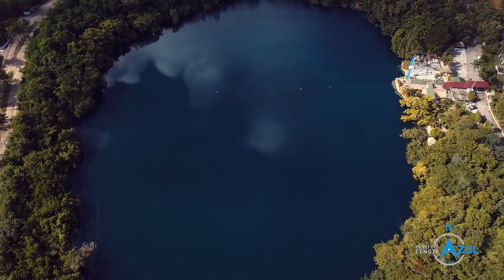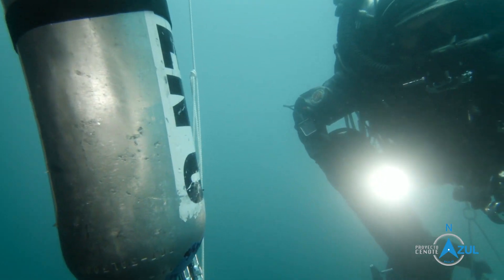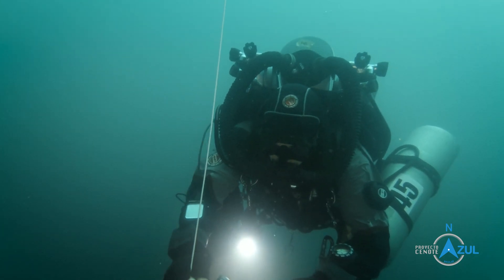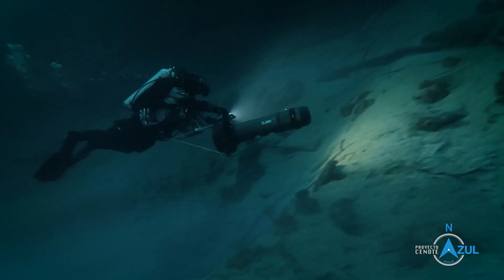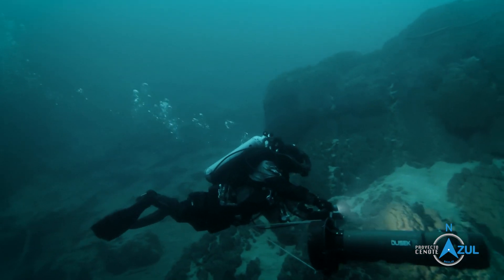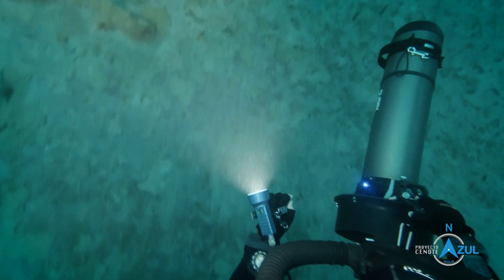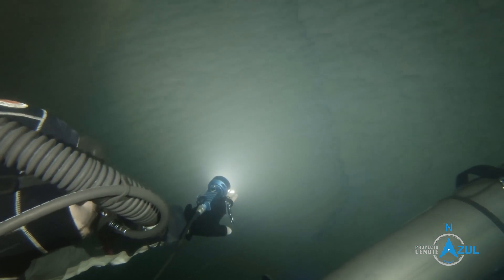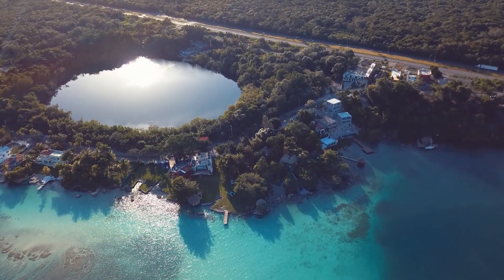Diving at cenote Azul in Bacalar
Scout diving at cenote Azul in Bacalar for upcoming mapping and science projects. Scootering between 45 and 60 meters of depth using SUEX DPV's and Halcyon RB80 rebreather.